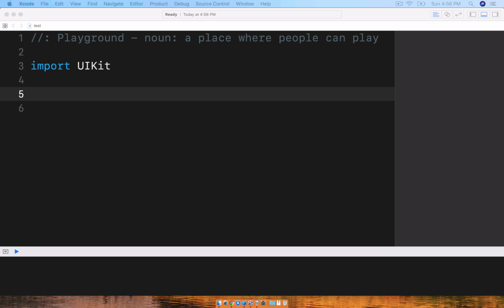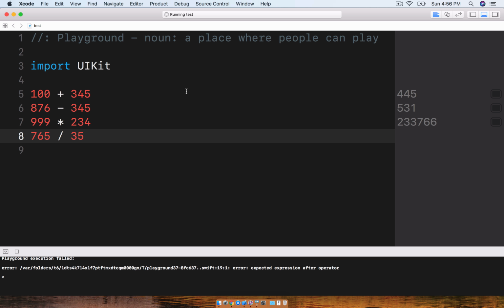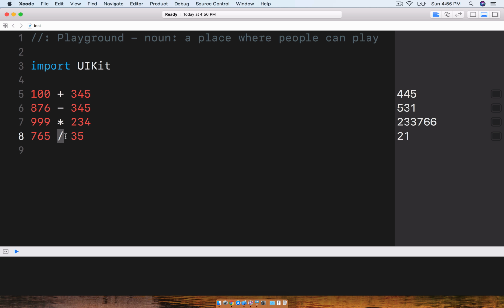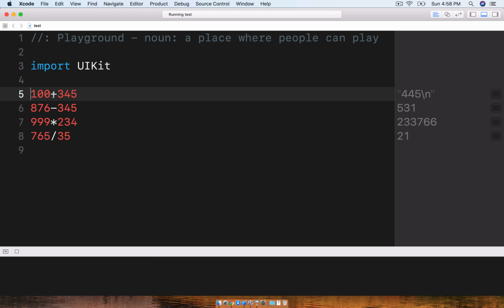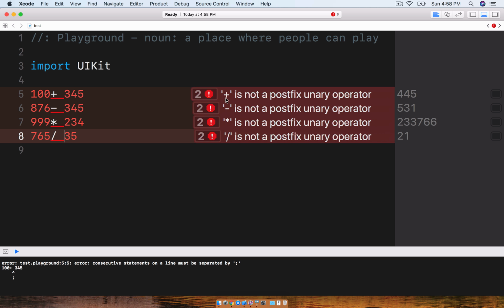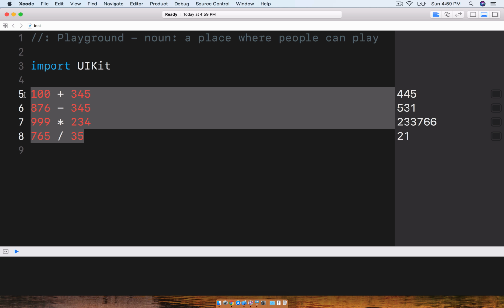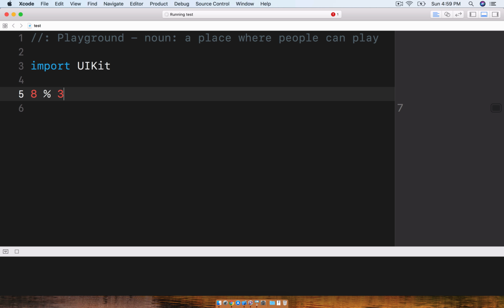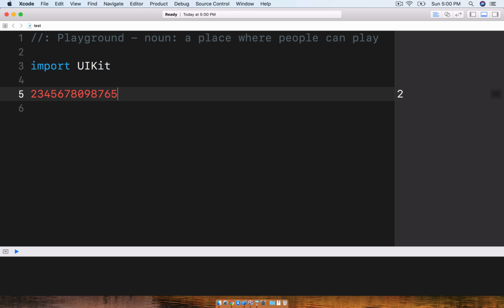Arithmetics In Swift 4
We're going to go over what computers do best. Arithmetics. But we'll be doing it in the Swift way. Ya dig?